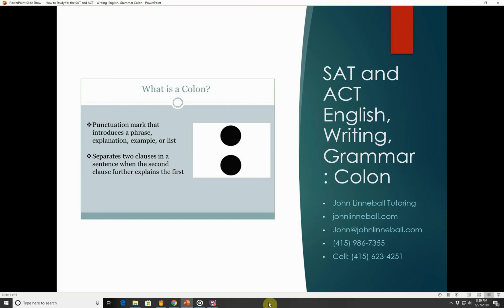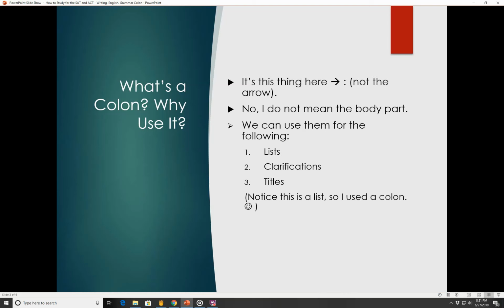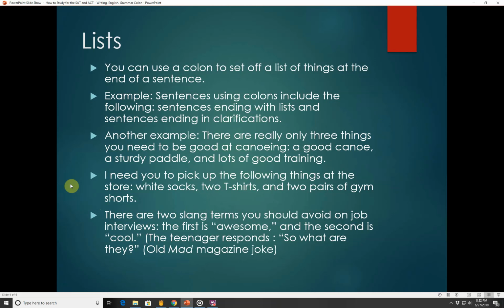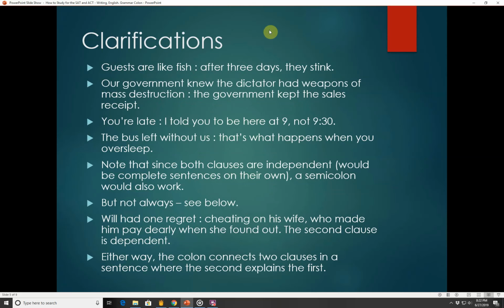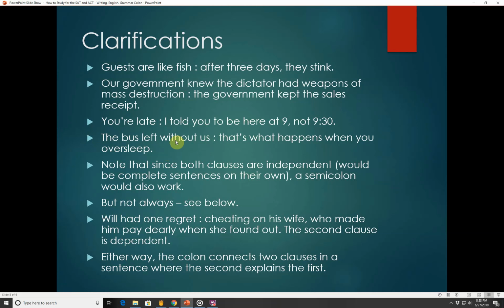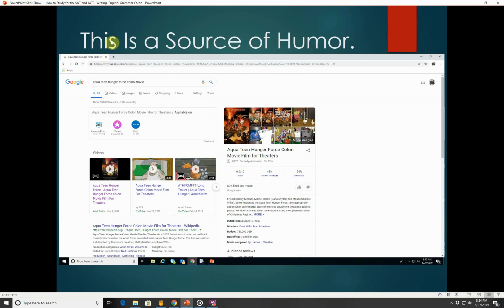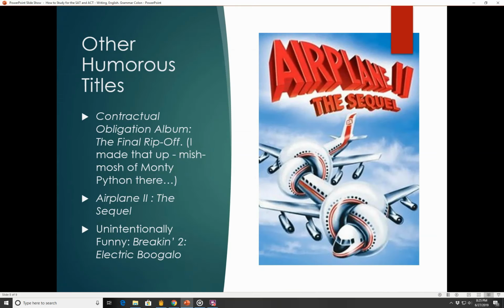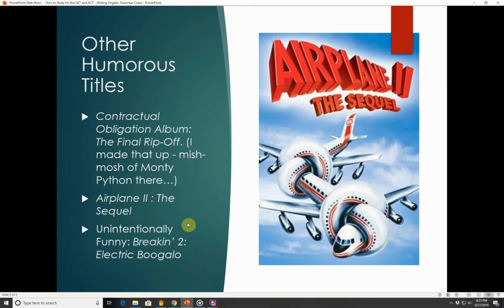SAT and ACT English : Colons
Here's a little video on how the colon punctuation mark is used, and what you need to know about it for the SAT and ACT.